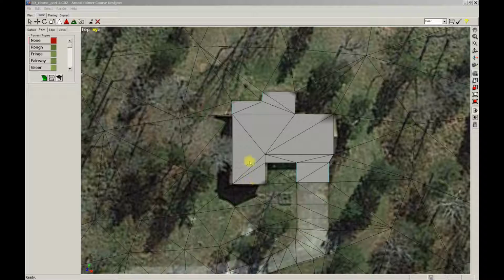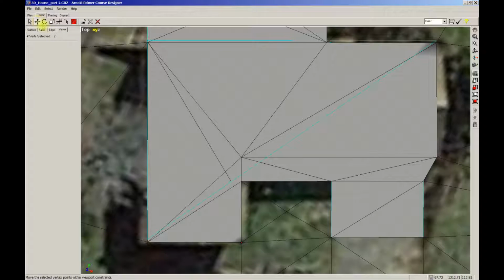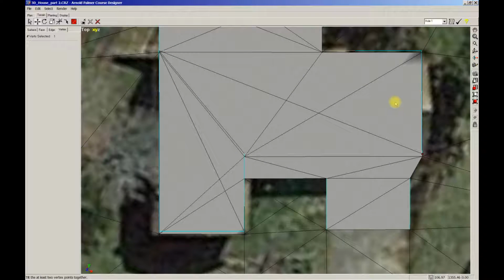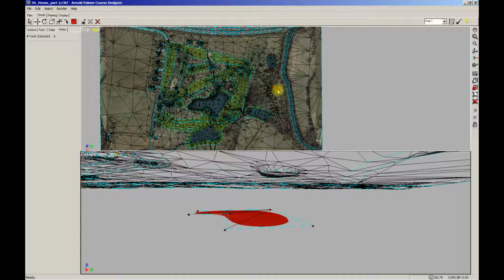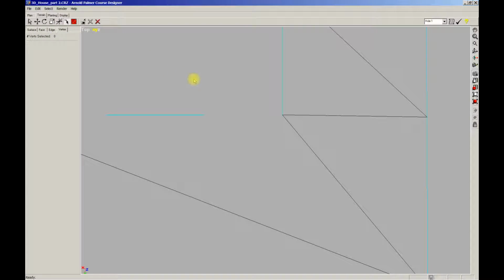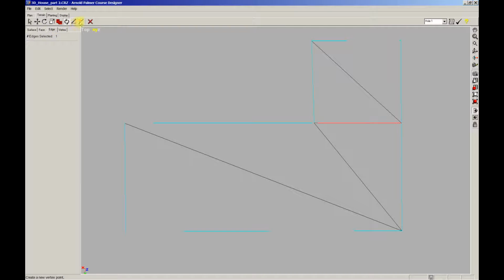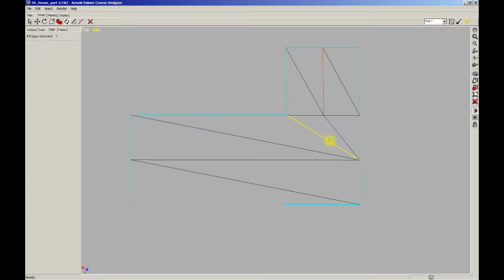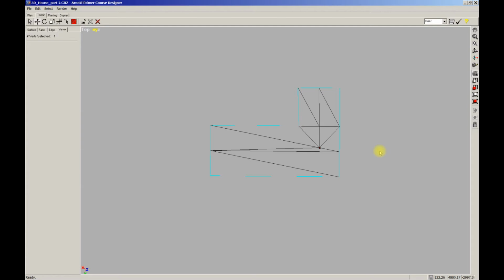APCD 3D House Tutorial - Part 2: Going "OFF PLOT"